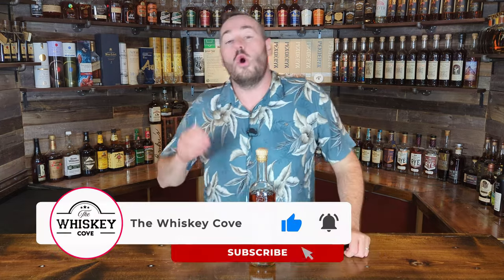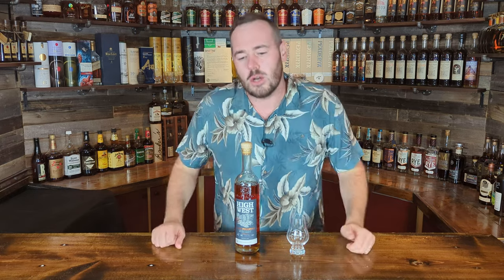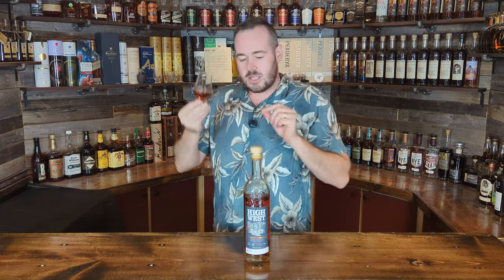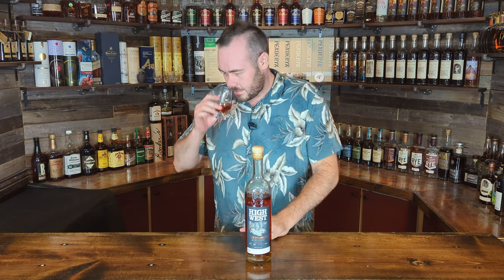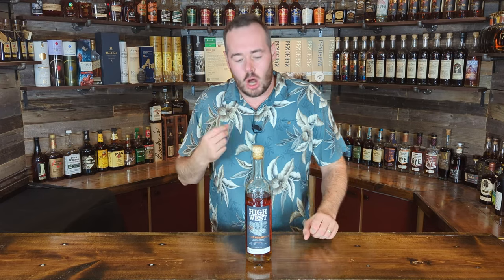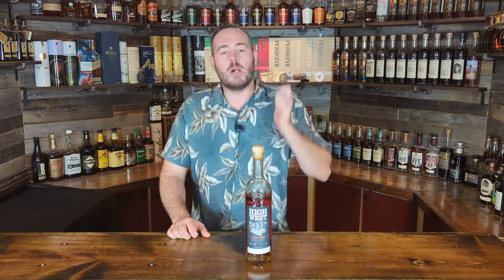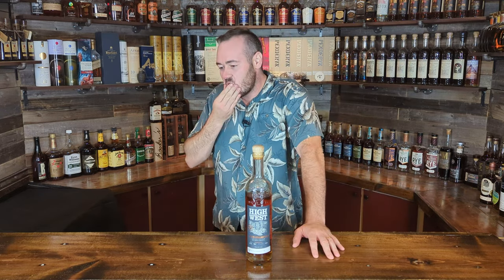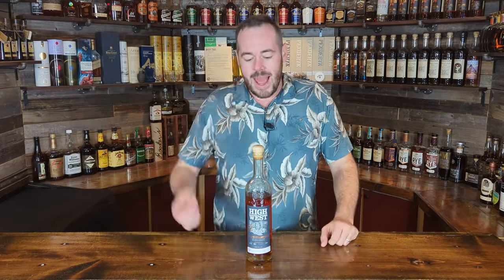High West Cask Strength. A Hit Or Miss? E29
In this video, we review one of High West's newest releases: The Cask Strength Bourbon.

1. Old Forester Single Barrel Barrel Strength
2. Willet Green 4-Year Rye
3. Weller 107 Antique
4. 4k Announcement
5. 4.5k Announcement
6. 5k Announcement